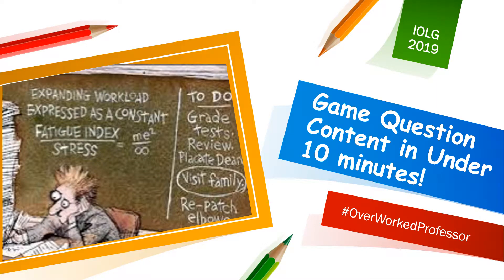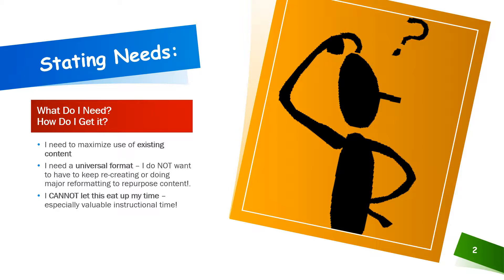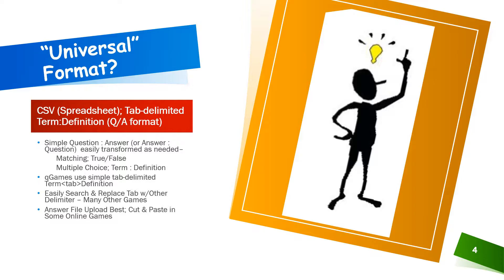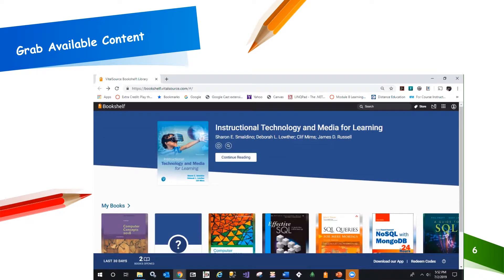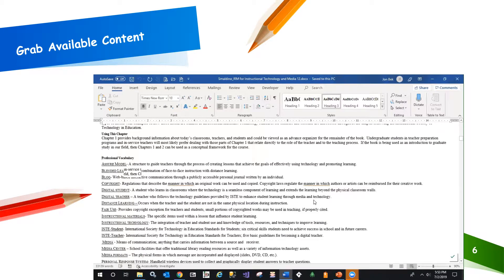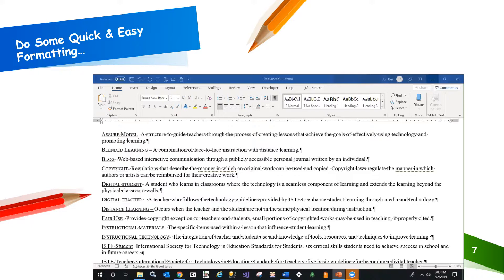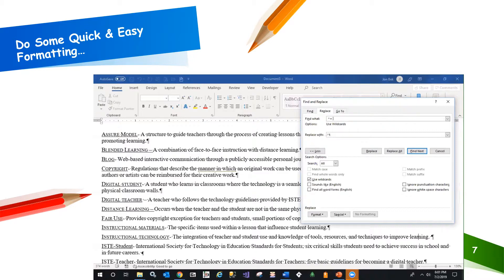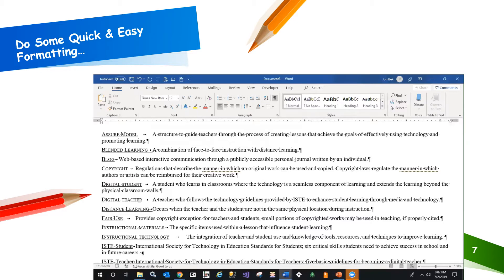CIS IOLG: Game Question Content in Under 10 minutes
Jon Bek reviews a variety of readily available source materials that lend themselves to easy re-use as data files for integrating online learning games (IOLG).  A practical example is illustrated, from discovery to transformation/reformatting for use as a data file.